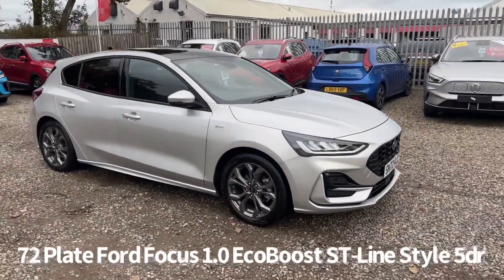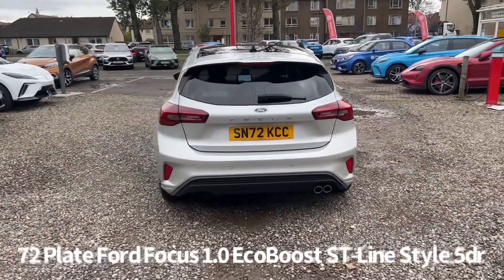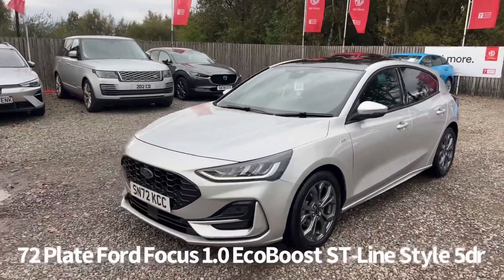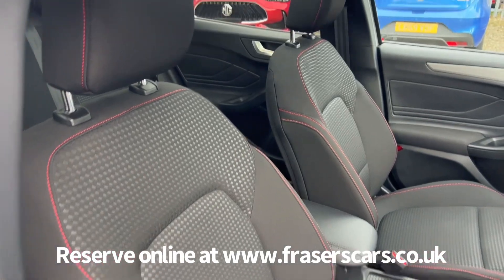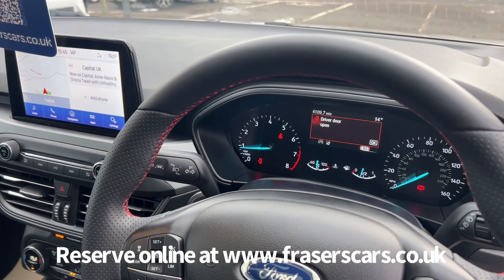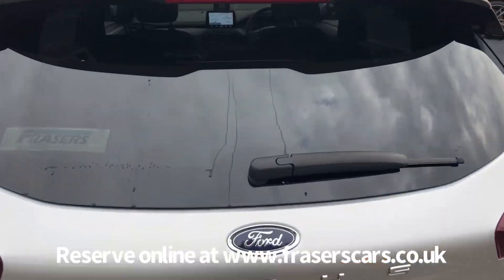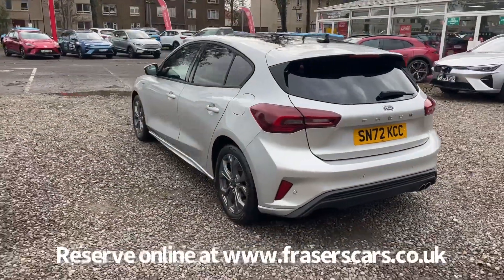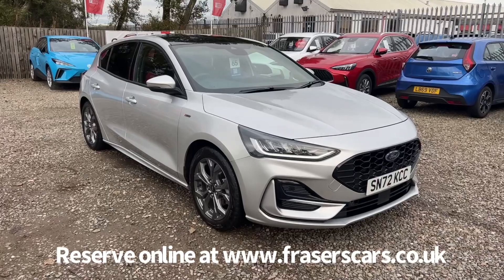72 Plate Ford Focus 1.0 EcoBoost ST-Line Style 5dr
72 Plate Ford Focus 1.0 EcoBoost ST-Line Style 5dr now available at Frasers of Falkirk MG.